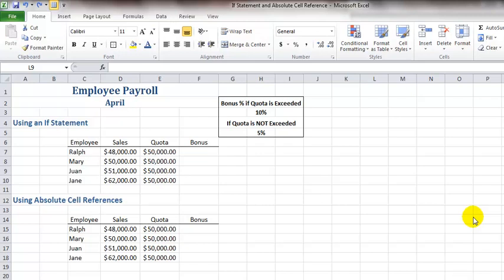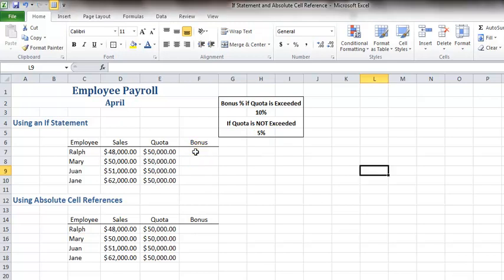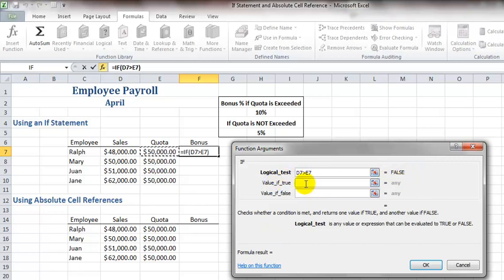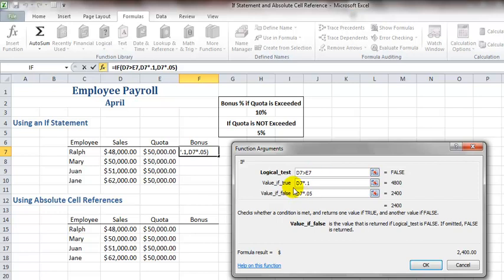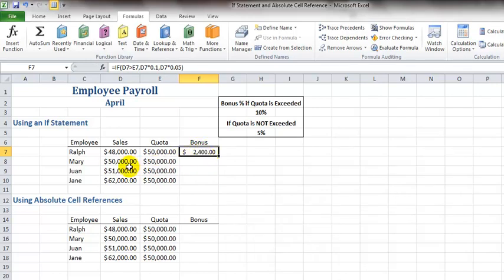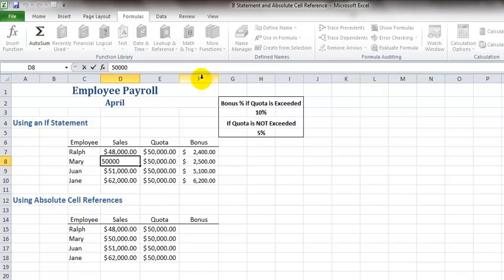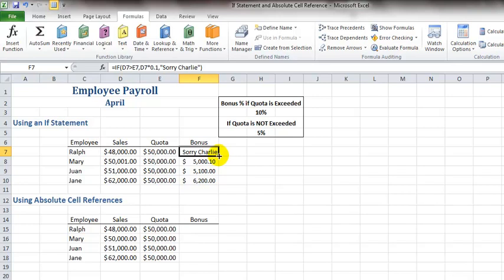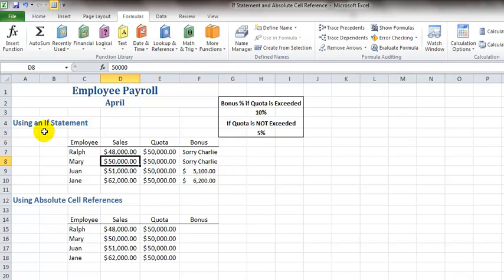Using an IF Statement.mp4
If Statement Usage and Errors